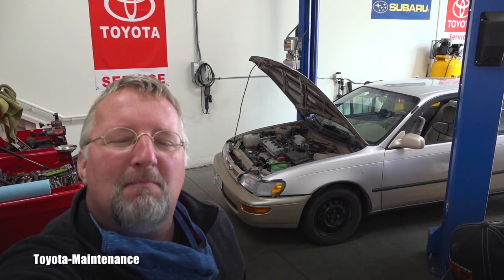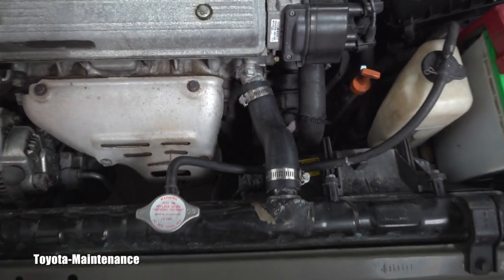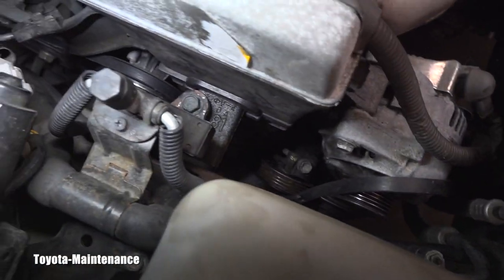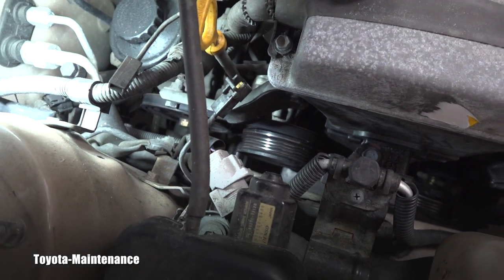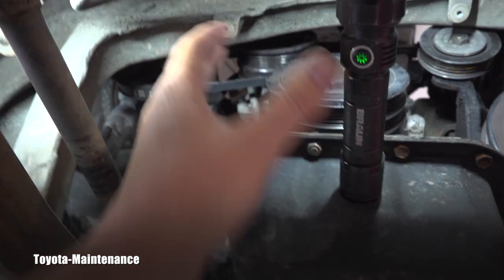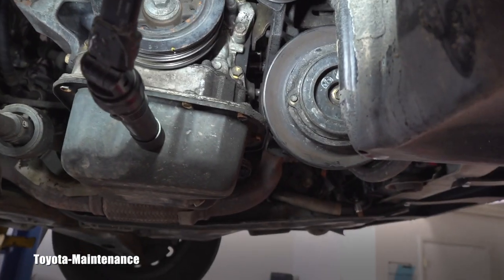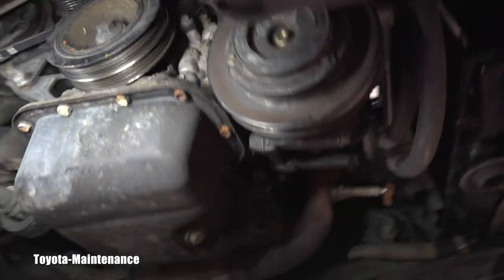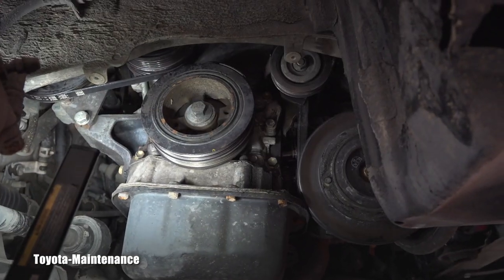Toyota Corolla engine overheated for unusual reason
1997 Toyota Corolla DX with 213,000 miles and very unusual reason for overheating